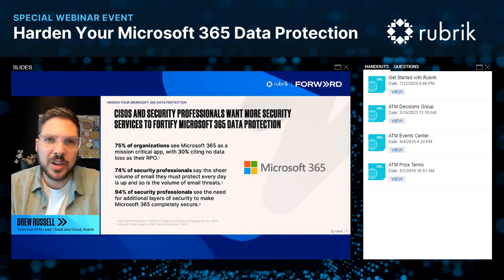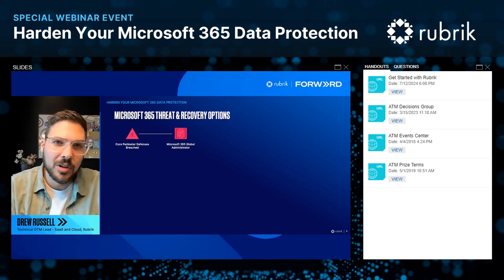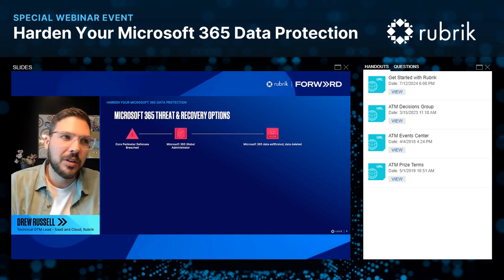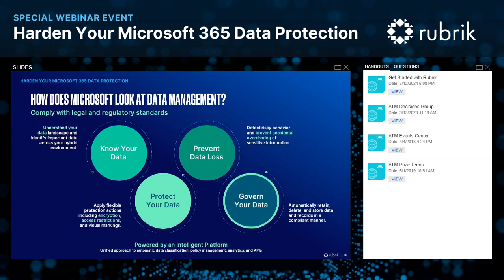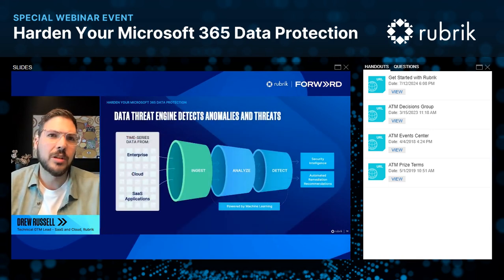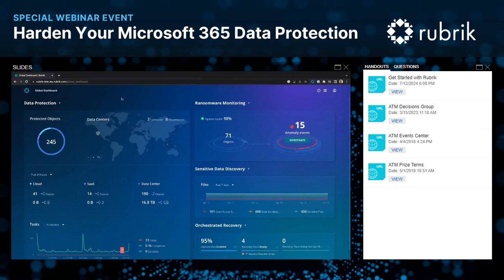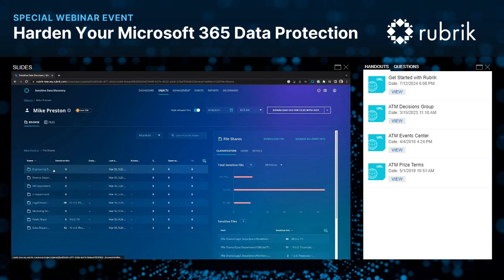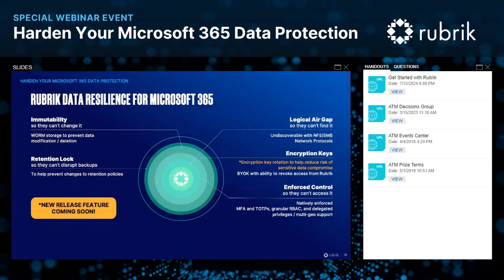Harden Your Microsoft 365 Data Protection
Data in Microsoft 365 is critical to your business operations -- and a prime target for cyberattacks.

Join us to learn how to use immutable backups and policy-driven automation to protect this data from ransomware, corruption, or accidental deletion.

Plus, see how the latest enhancements to Rubrik SaaS Data Protection for Microsoft 365 will help to strengthen your security posture, manage risk of sensitive data exposure, and even speed up recovery.